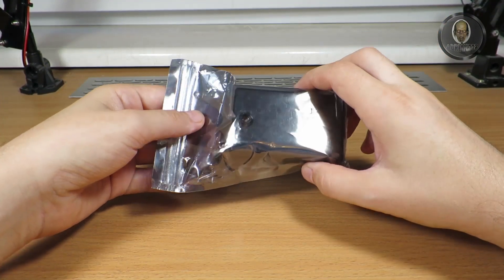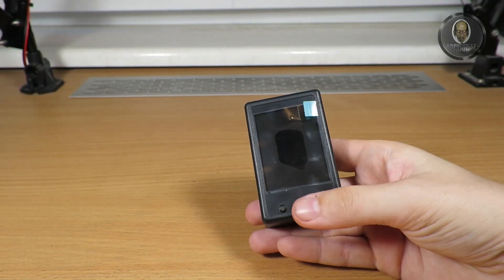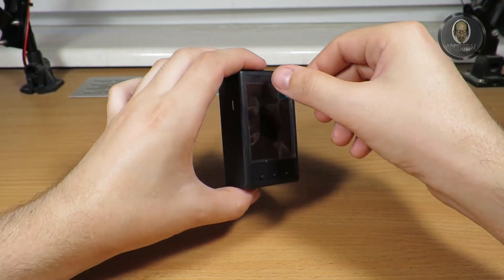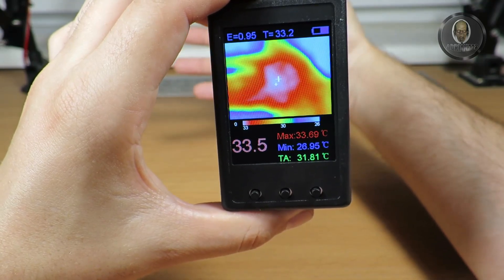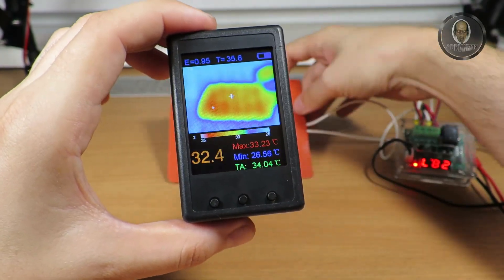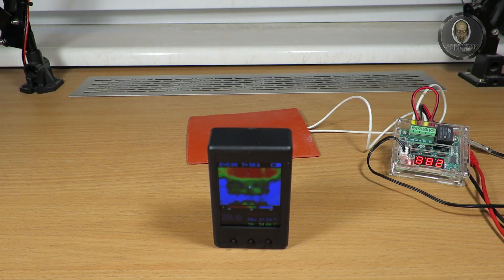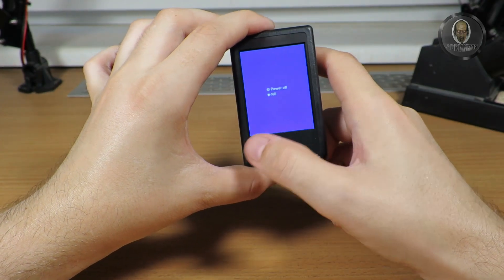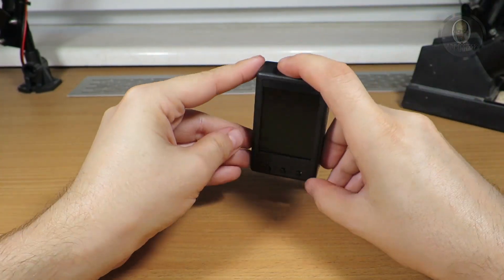Daniu HY-18 - Infrared Thermal Camera (Thermograph)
DANIU HY-18

I always wanted to have this tool because when you work with electronic or RC products it's good to see what part is overheating :)
This tools are not cheap so I got one in wish list until I found this one !!
They are not super accurate but for that I have more accurate thermal gun and this tool allow Me to see what part is heating and I can cool it down or replace if that part is damaged